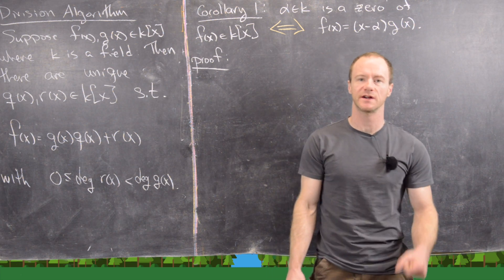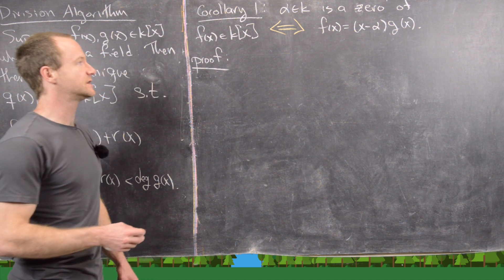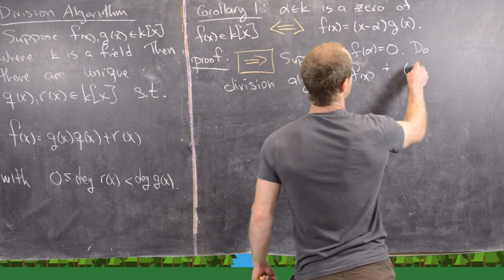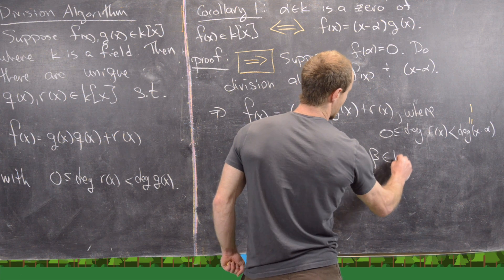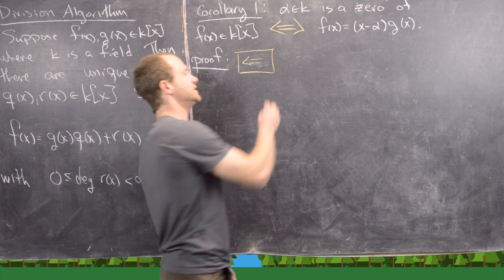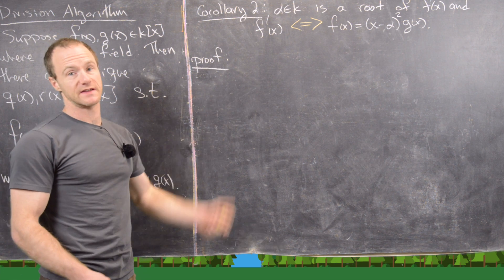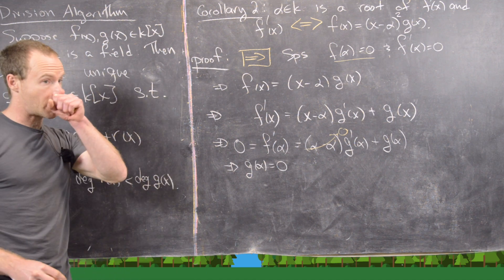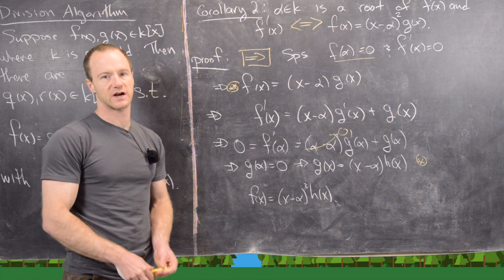Abstract Algebra | Corollaries and examples of the division algorithm for polynomials.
We give some corollaries and examples of the division algorithm for polynomials. In particular, we prove that if a is a root of f(x) then f(x)=(x-a)g(x), if a is a double root of f(x) then it is a root of f'(x), and that a degree n polynomial can have at most n roots.

Further, we give some examples of applying the division algorithm to polynomials over various fields.